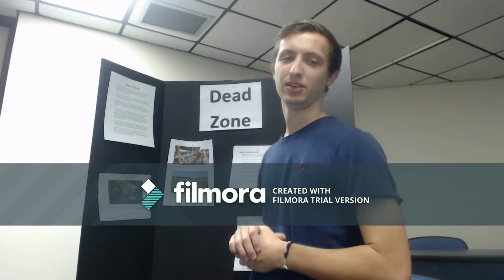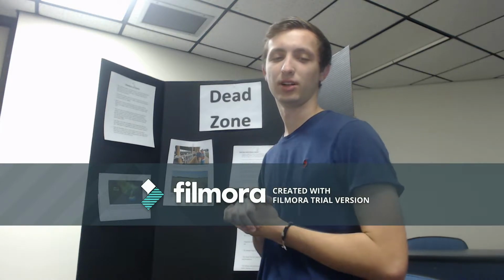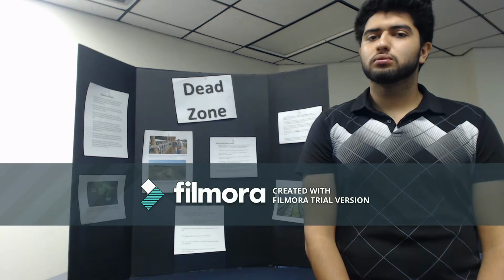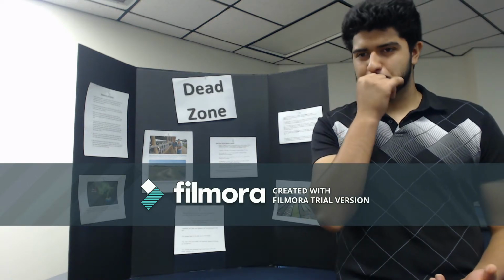Gulf of Mexico Dead Zone